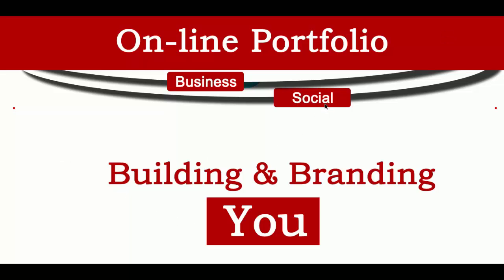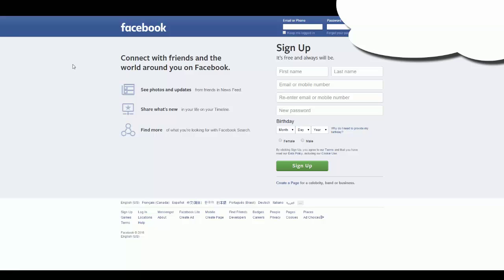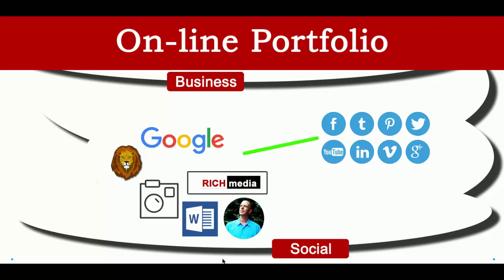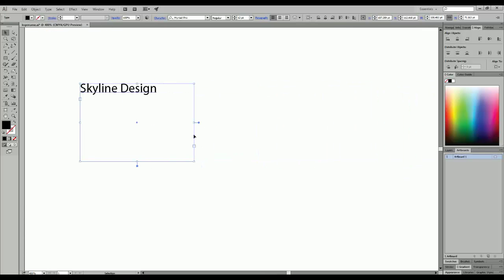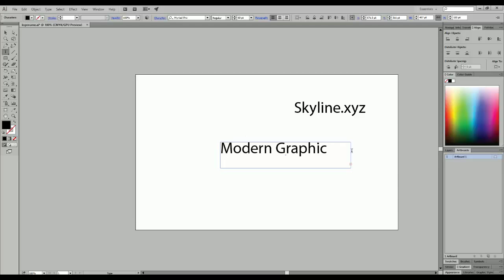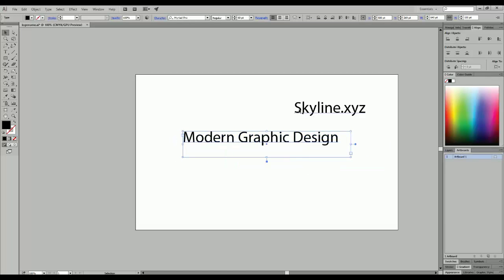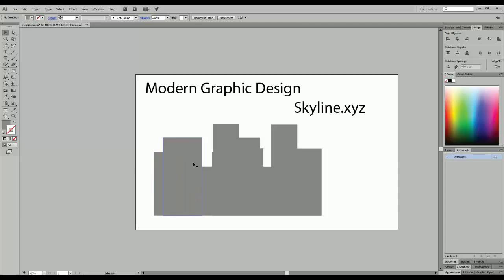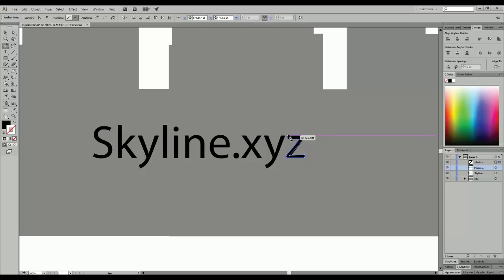Logo Design Tutorial - Portfolio Development Continued